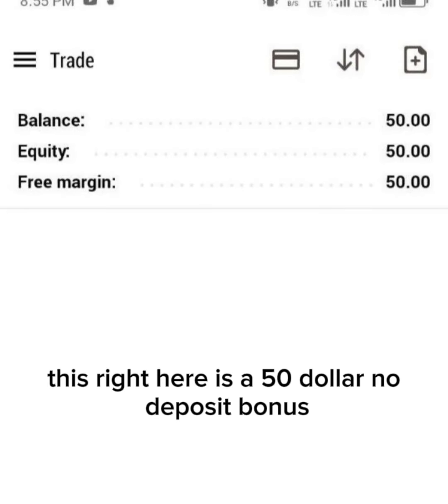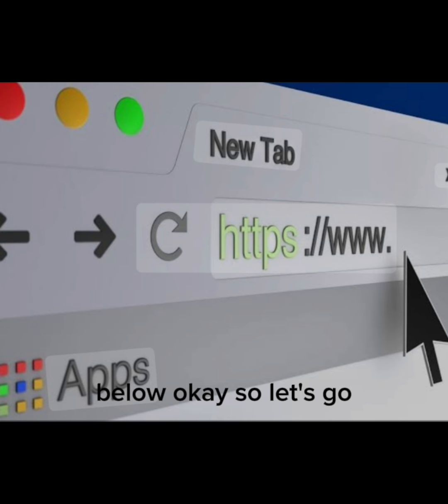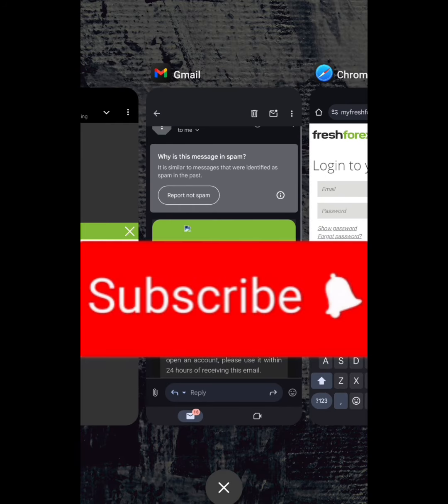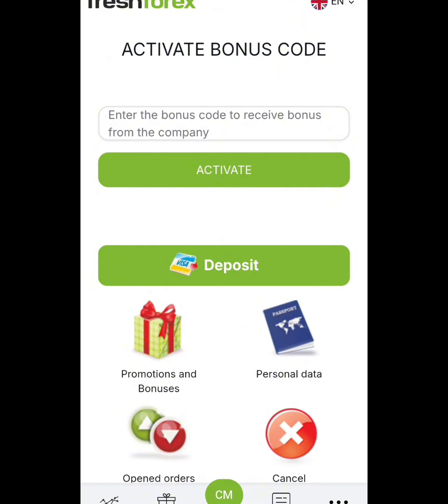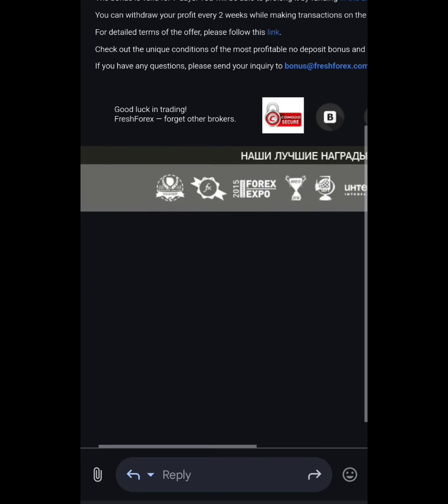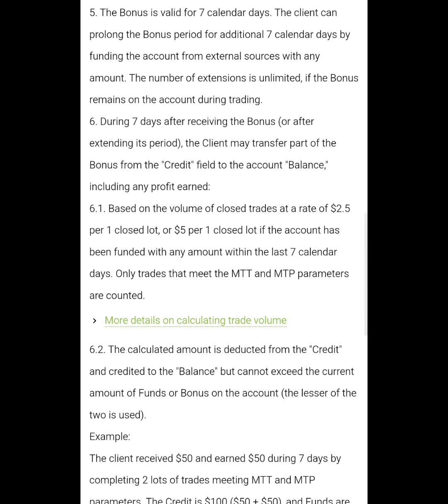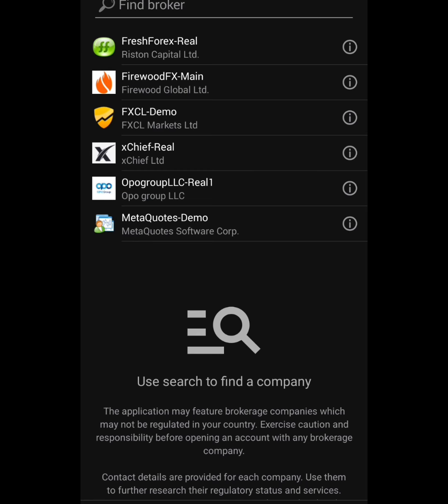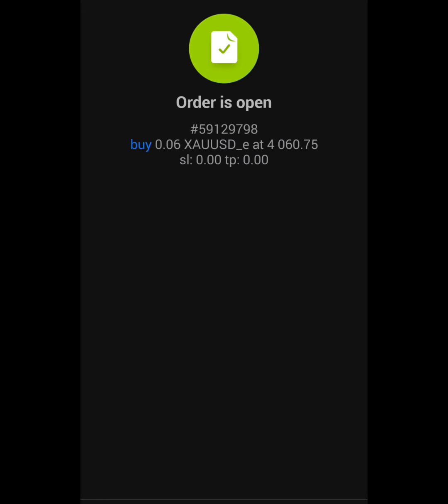LATEST 2025 $50 NO DEPOSIT BONUS | TRADE AND WITHDRAW PROFITS EASILY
🔥 Get the latest $50 Forex No Deposit Bonus in 2025!
Start trading instantly without any deposit or KYC verification. This is a real, verified offer where you can trade, earn, and withdraw profits with ease.

✅ $50 instant trading capital
✅ Withdraw profits after trading
✅ Works worldwide

👉 Watch till the end for full registration steps and withdrawal proof!

No deposit bonuses
Funded prop firm accounts
Forex & crypto earning opportunities

Forex bonus with withdrawal
Forex trading without deposit
Free forex capital
Forex funded account
Legit no deposit forex brokers
Forex bonus offers 2025